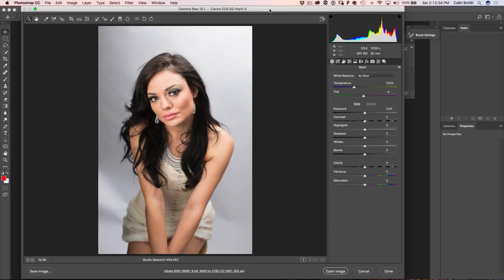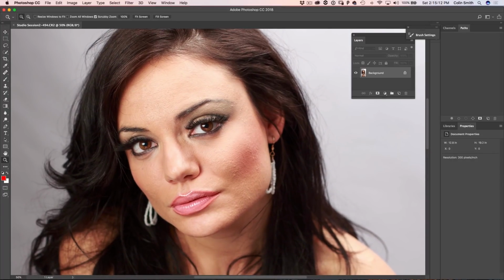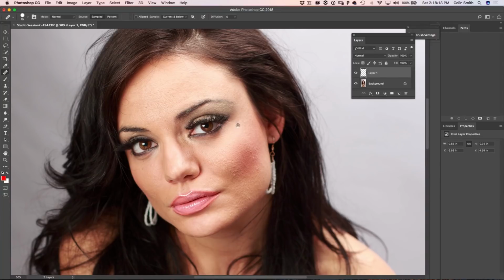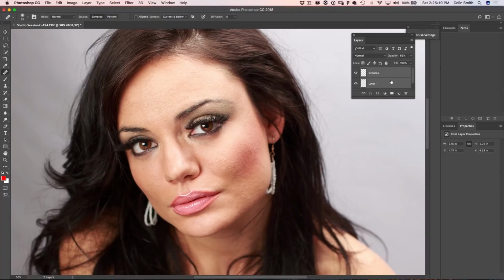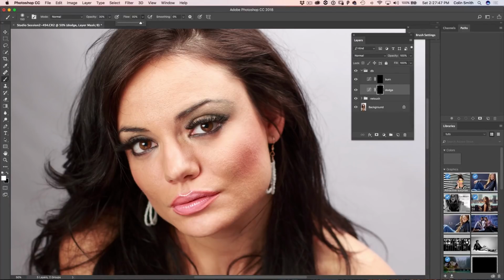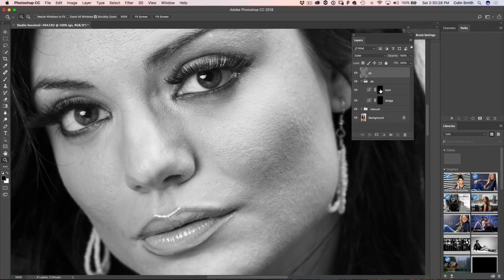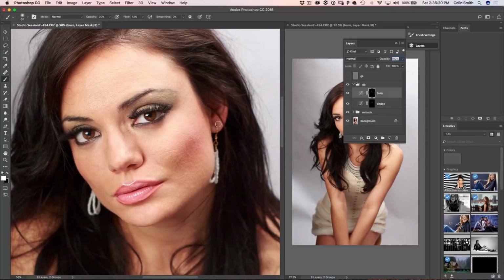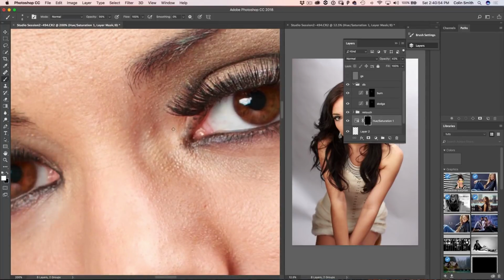Pro Skin and eye retouching in Photoshop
This tutorial shows you the best way to do high-end retouching to retouch skin. This gives a very natural and professional result , Colin Smith shows you the best steps to take to get a retouch that keep the personal looking natural and doesn't use frequency separation or blurring. See how to retouch dodge and burn skin, remove acne and blemishes and whiten eyes.